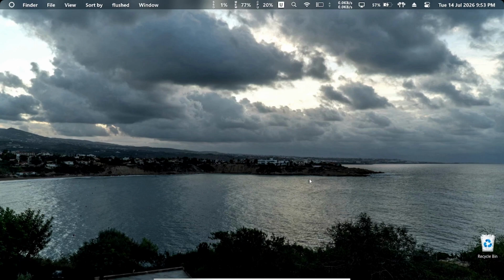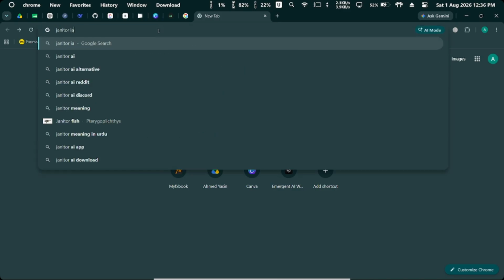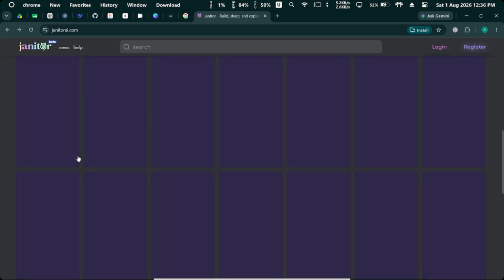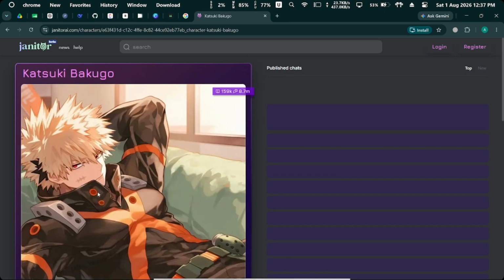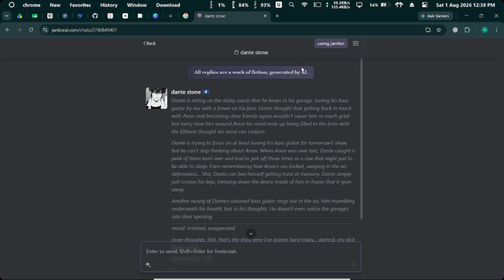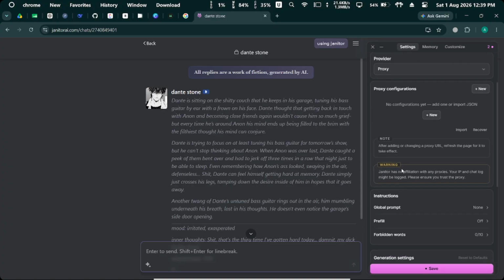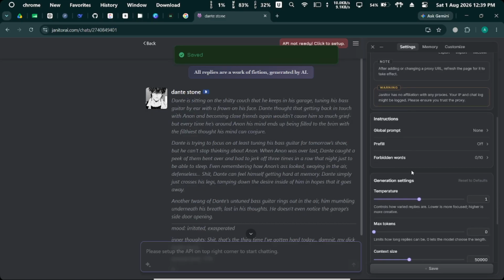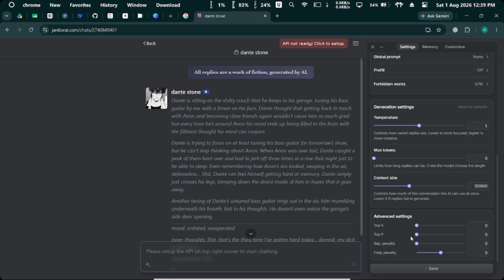How To Use Proxy By Janitor AI | Janitor AI Proxy: How to Enable & Use It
Learn how to configure a Janitor AI proxy to improve your chat experience. This guide walks you through the steps to get started.

This tutorial demonstrates the process of using a proxy within Janitor AI. If you are trying to connect your own proxy settings to interact with characters like Dante Stone, this breakdown shows you exactly where to navigate in Google Chrome to make it work. It is designed for users who want to customize their connection settings for better performance.

We cover the entire setup process from the initial website navigation to the final character interaction. By following this Janitor AI tutorial, you will understand how to apply these settings to your AI character chats effectively. Mastering your proxy setup ensures a smoother connection when engaging with your favorite AI personalities.